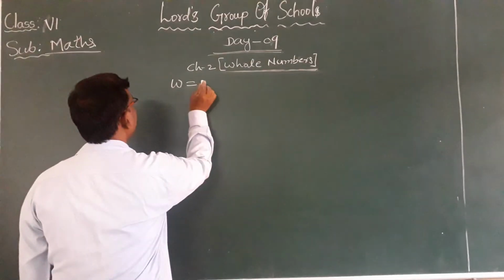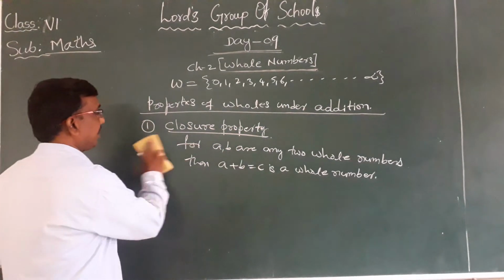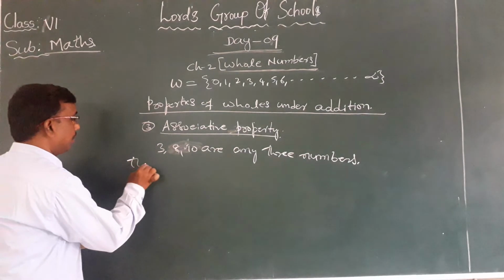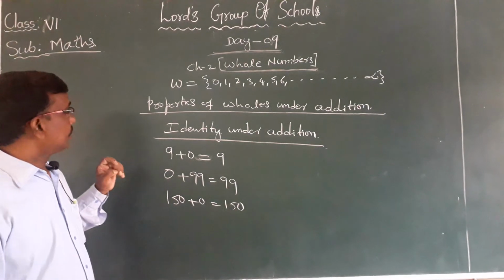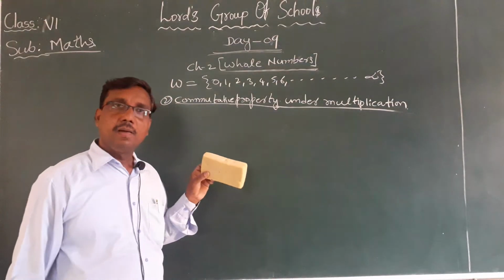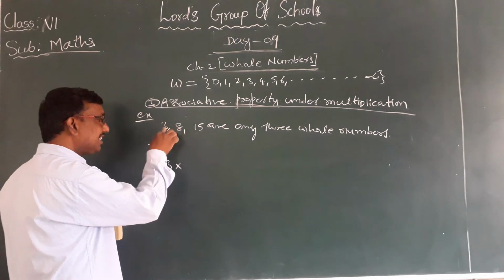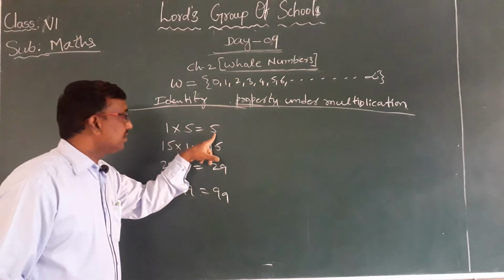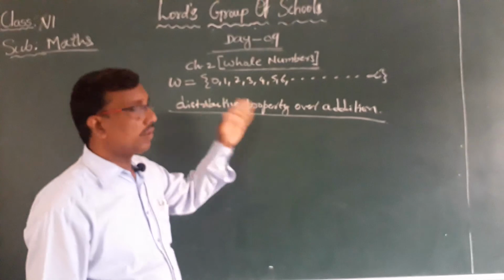Maths Class VI Day 9